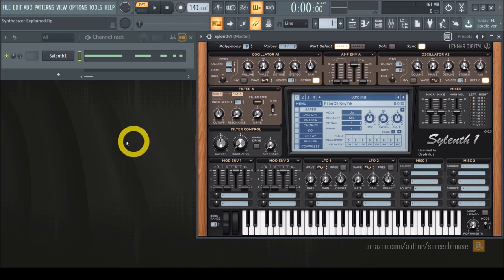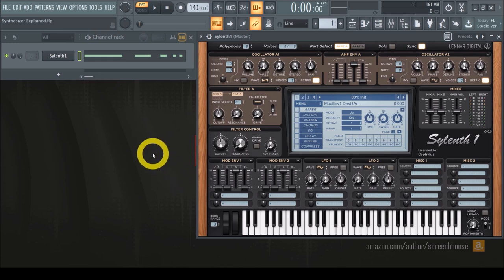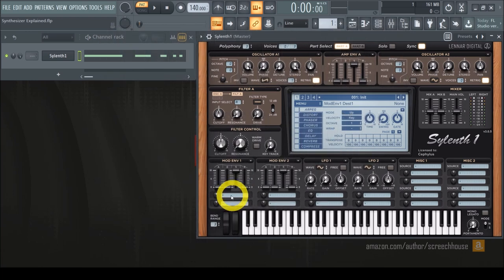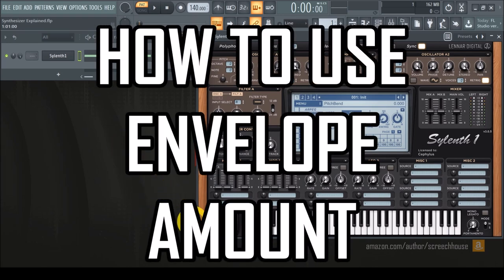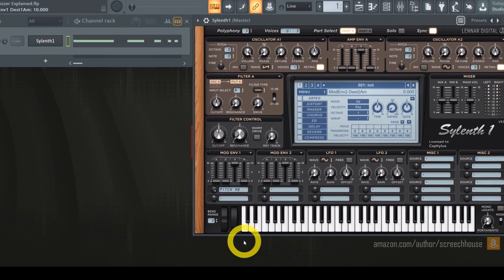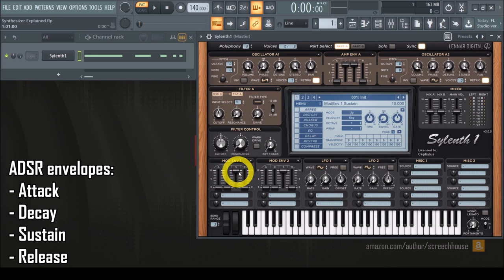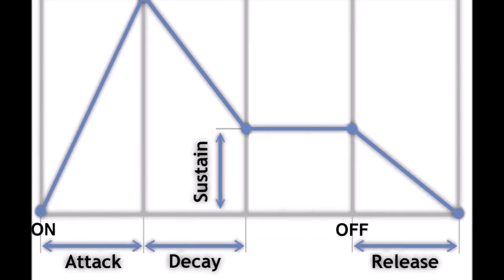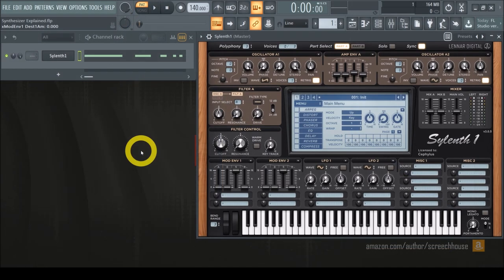SYNTHESIZER EXPLAINED: HOW TO USE ENVELOPES | Sound Design for Beginners (Envelope Tutorial)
📙 READ NOW:
👉 Sound Design for Beginners
👉 FL Studio Beginner’s Guide
👉 The Ultimate Melody Guide
👉 Supersaw FL Studio

This is part 3 in a 4-part series where you will learn the absolute essential basics of sound design. In today’s video, you will discover how to use envelopes. In the remaining parts of this series, you will find out how to use oscillators, how to use filters and how to use LFOs.

This series is an addition to the best-selling Sound Design for Beginners guide. That’s why, if you want to benefit from a detailed in depth step-by-step approach, get the Sound Design for Beginners guide by clicking this

Many already own a copy, but if you don’t, don’t miss out and start now before the offer expires.

There are a lot of producers who really need this information.

Hardstyle, Rawstyle, EDM, Trance, Big Room House, Hardcore, Jumpstyle, Old School & Early